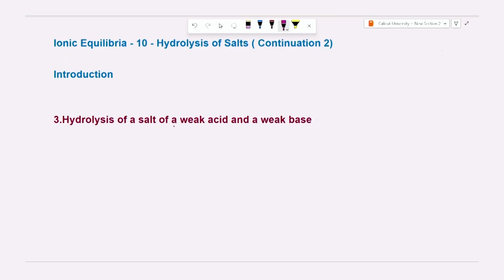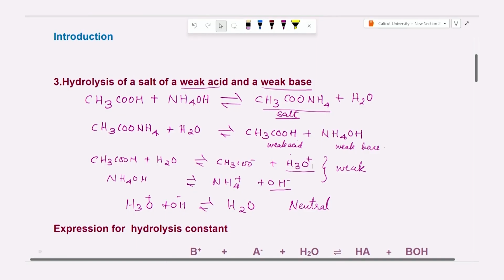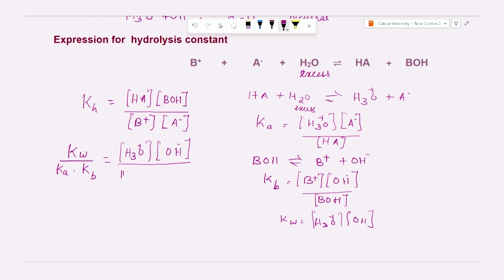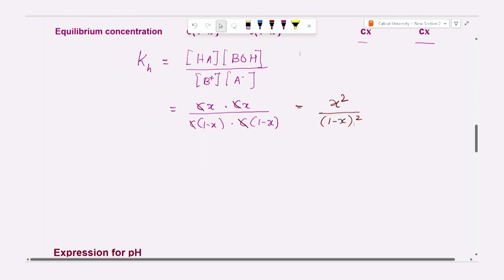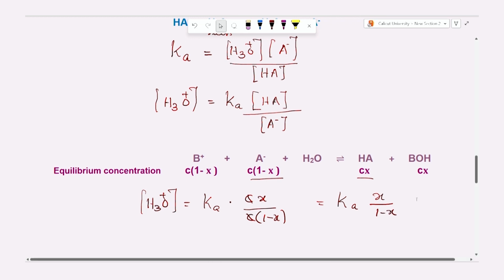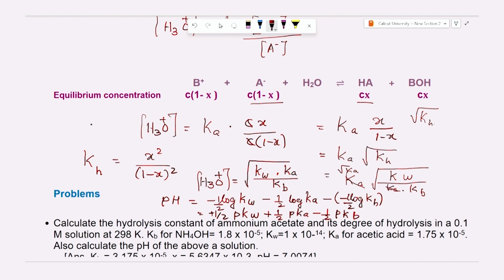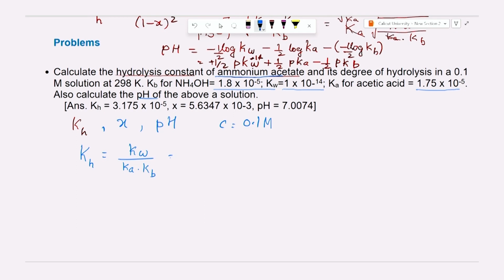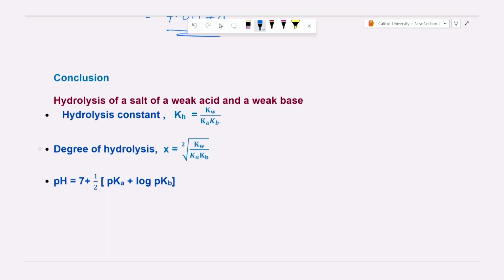20. Hydrolysis of Salts part 3#swayamprabha